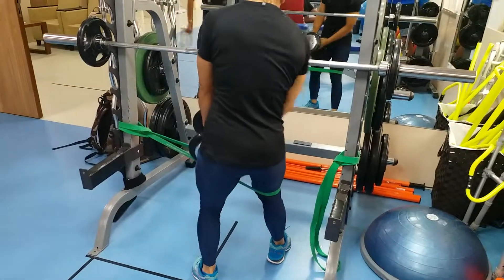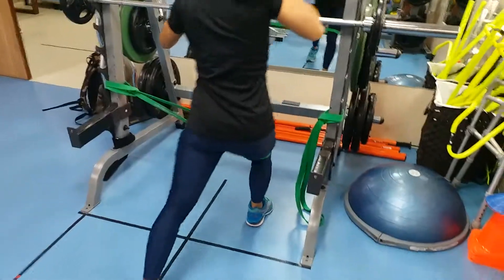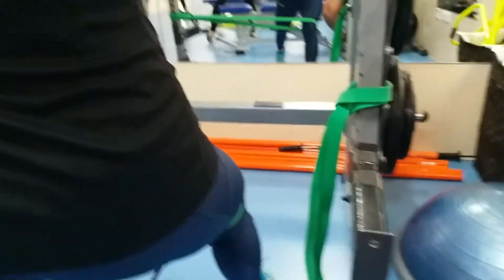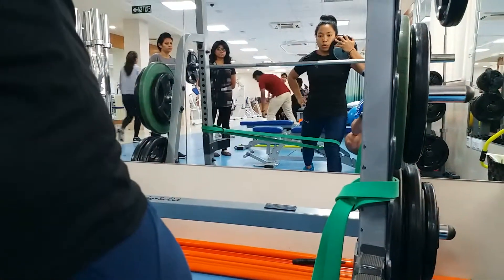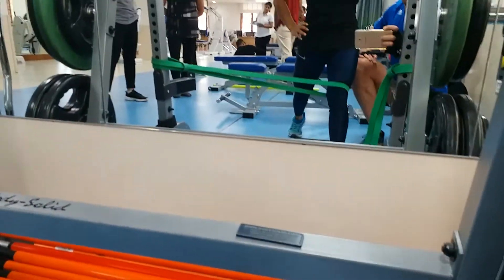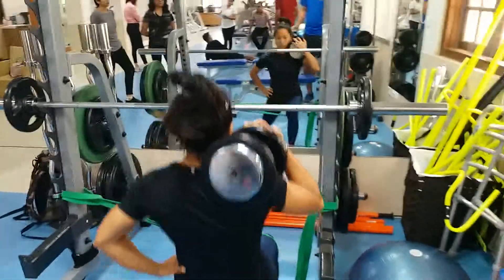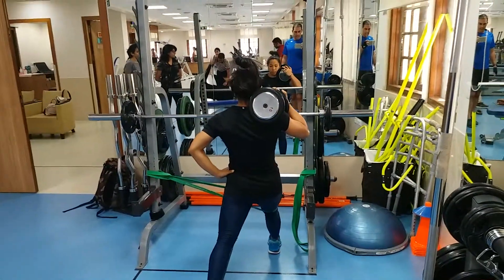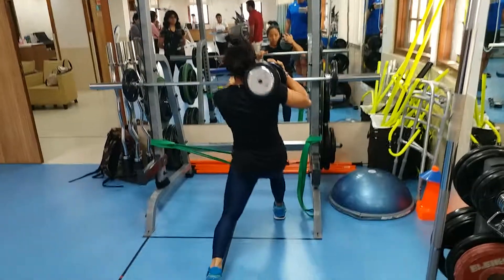Medially Resisted Loaded Superband Lunge